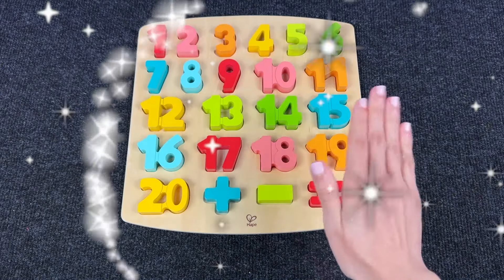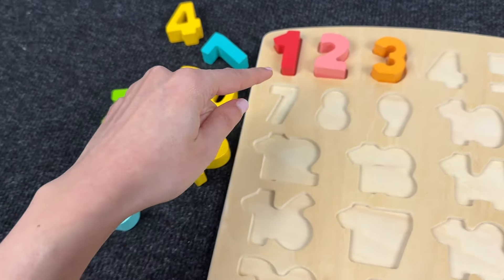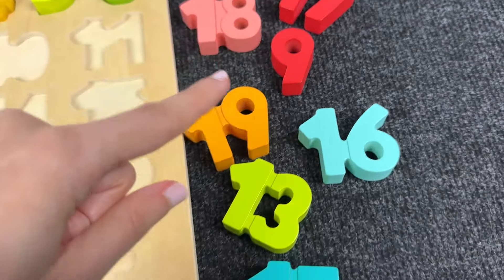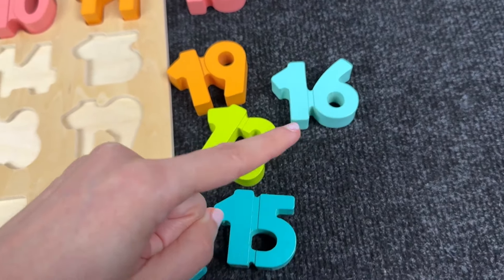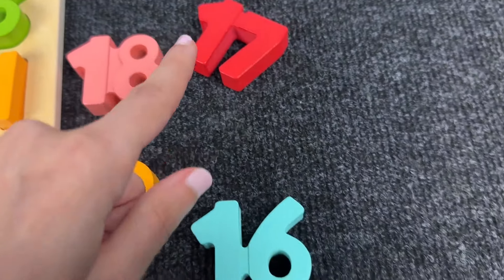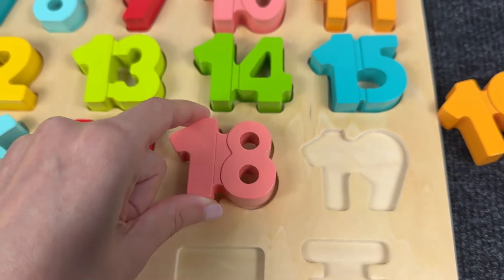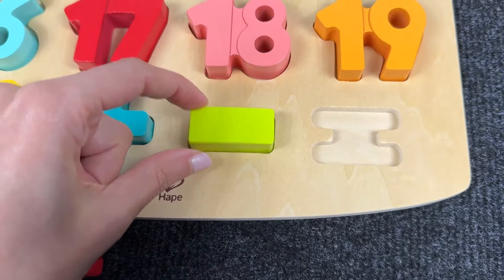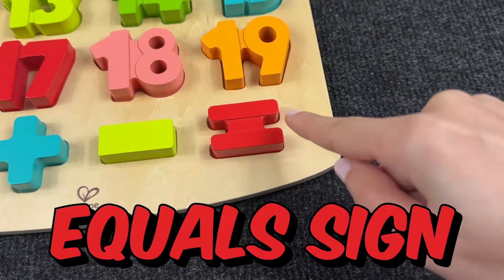Best Learn Shapes, Numbers & Counting 1 to 20 - Preschool Toddler Learning Toy Video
This is the best way to learn shapes, numbers and counting 1 to 20 for preschool toddlers.

Looking for a fun and educational video for your preschooler or toddler? Check out our math puzzle video on Learn Shapes, Numbers & Counting 1 to 20!
This play-based learning toy video is perfect for teaching your little ones important skills while keeping them entertained. Watch and learn together as we explore different shapes and numbers in a fun and interactive way. Help your child develop their knowledge and counting skills with this engaging video today!

Toy based learn is perfect for toddlers and these play-based learning toys will keep your kids engaged while they develop their learner skills.

We create preschool educational videos for kids and toddlers using a toy based learning, in a safe way.

Let's learn and grow with fun.